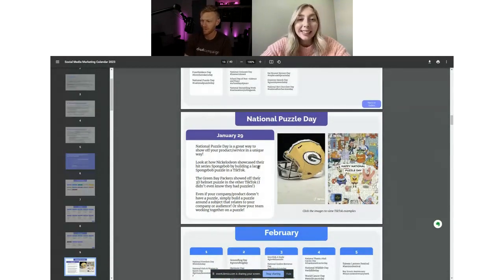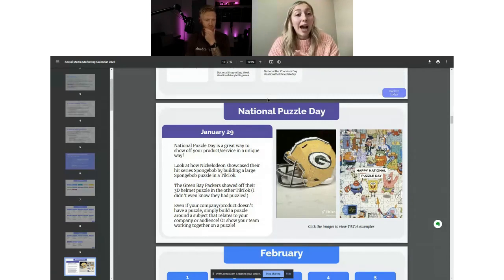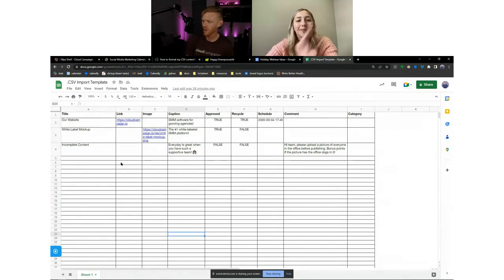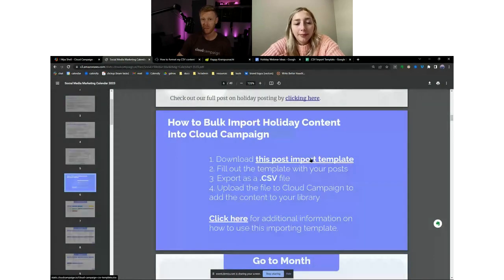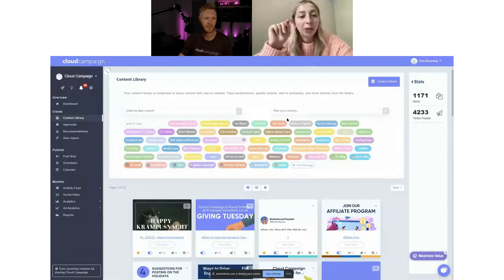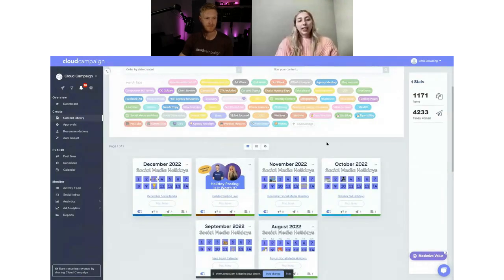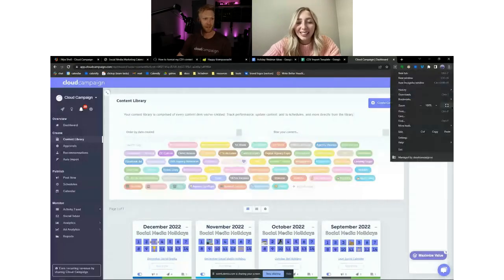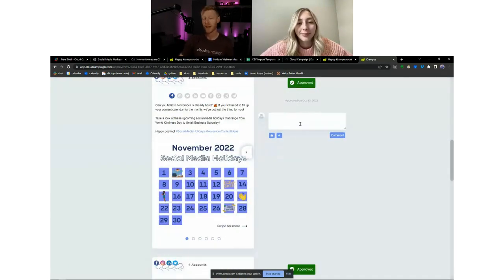How to Master Holiday Posting on Social Media with Cloud Campaign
We had a blast talking with you about holiday posting in this month's webinar! We appreciate everyone who tuned in and engaged with the discussion.

We're also excited to share next year's Social Media Content Calendar, which contains resources and inspiration to help you get more out of holiday posting with Cloud Campaign.

What is the Agency Master Series? - Every month we interview leading marketers and agency owners who share their perspective on what it takes to build a thriving marketing agency.

Cloud Campaign helps you build a thriving marketing agency with powerful, brandable, scalable social media management software and five-star support dedicated to your business's success.

Questions on how Cloud Campaign can work for your agency's specific needs?